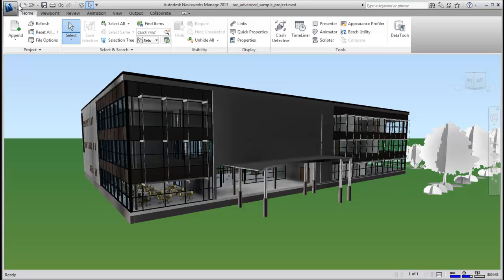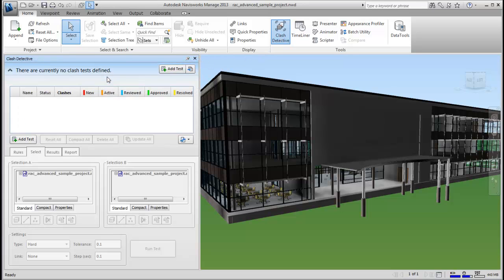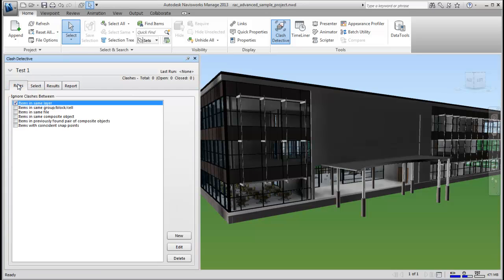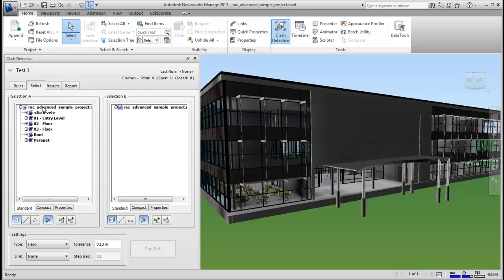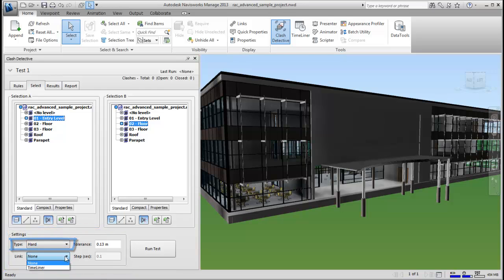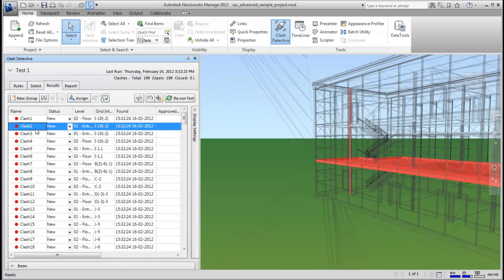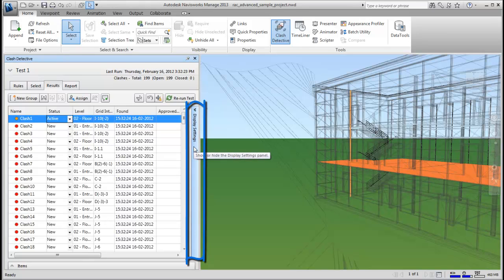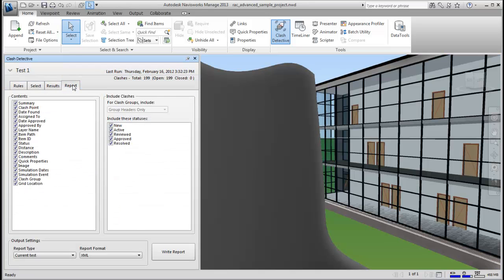Autodesk Navisworks — Tour of Clash Detective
This Autodesk Navisworks Learning video shows you how to navigate and understand Clash Detective. Clash Detective enables you to identify clashes between objects in your model, so that you can resolve problems at the design stage.